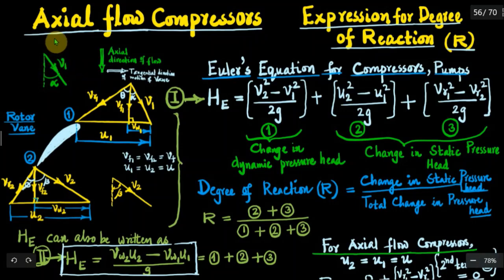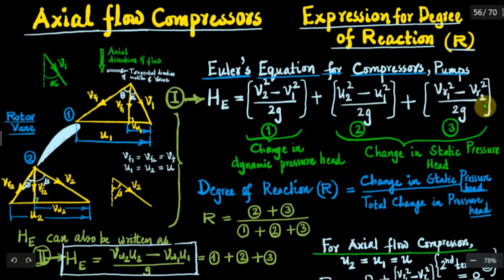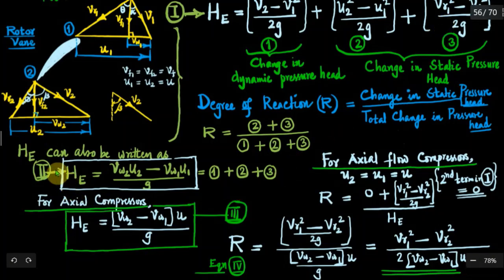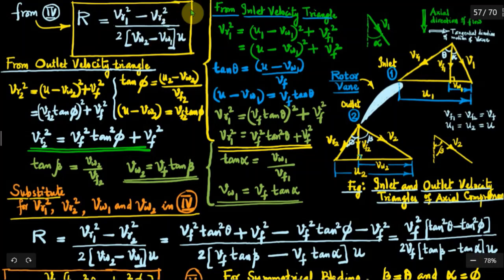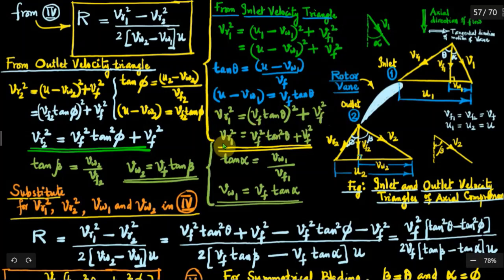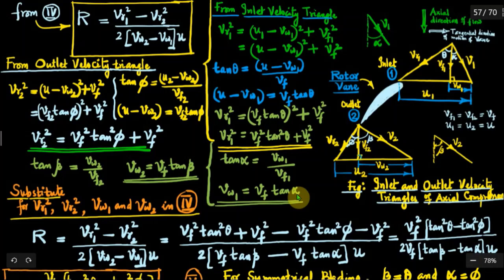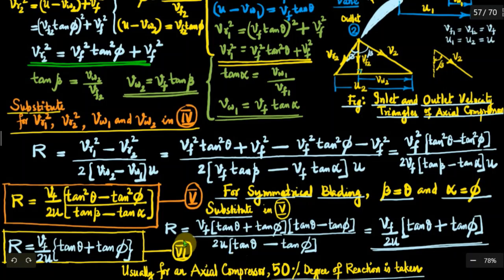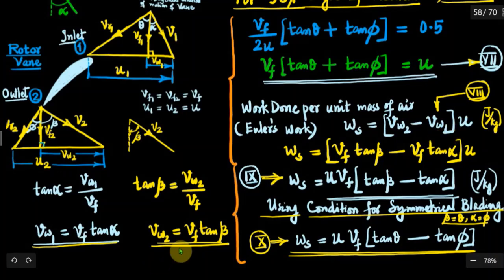Fluid Machinery KTU, Axial Flow Compressors, Degree of Reaction and Important Relations, Lecture 3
Axial Flow Compressor Basics made simple for Engineering Students